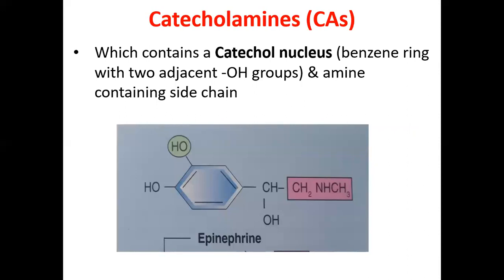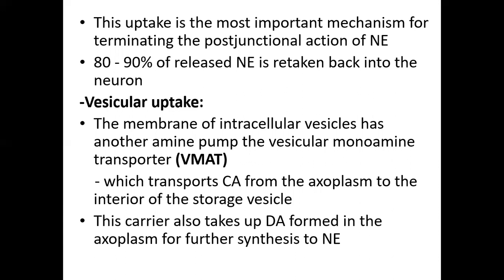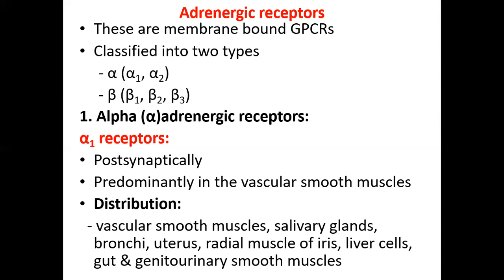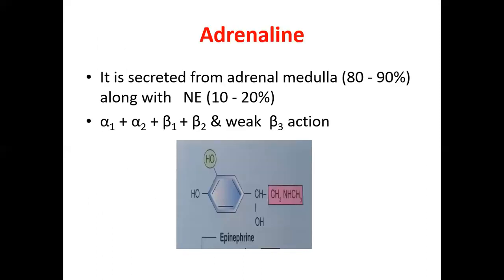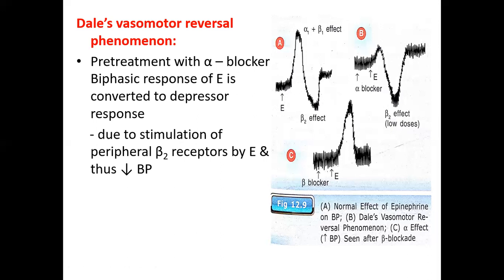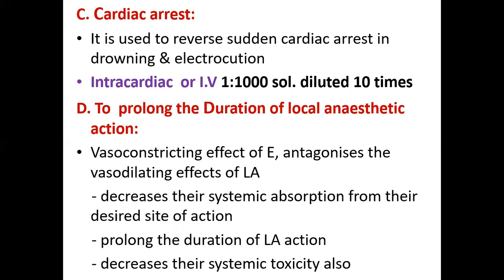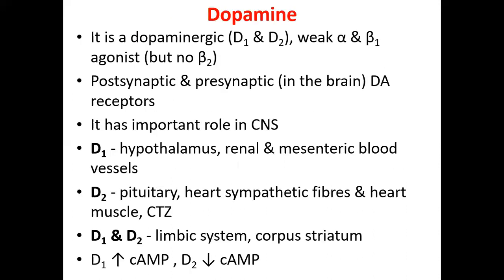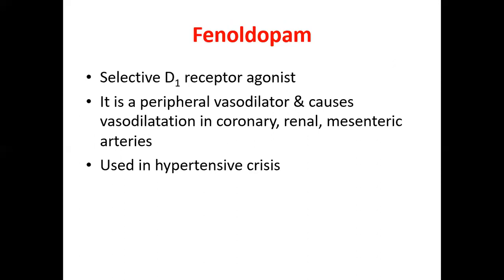Adrenergic drugs -1 Dr Ramesh chandra